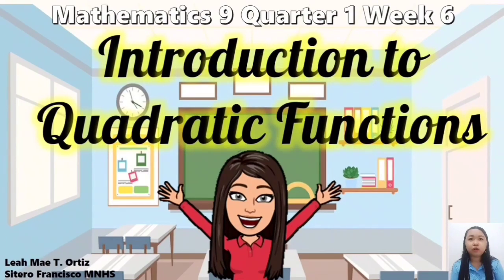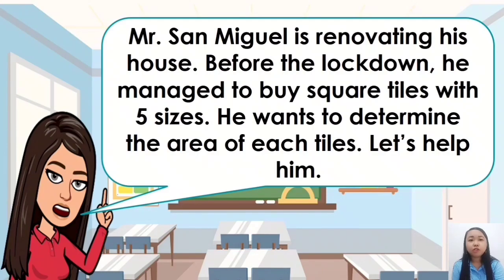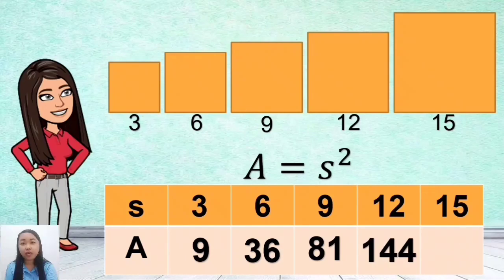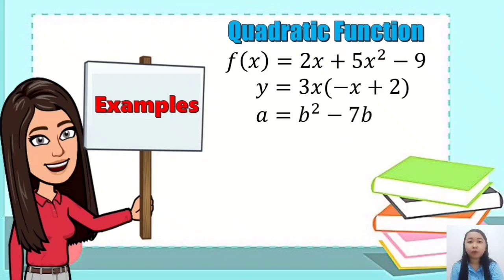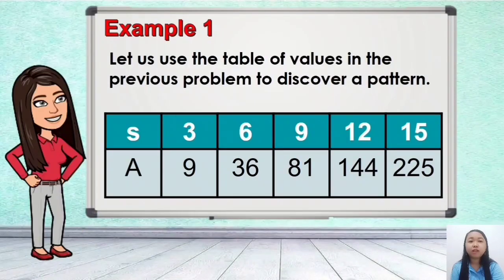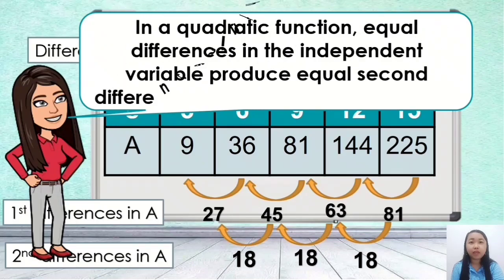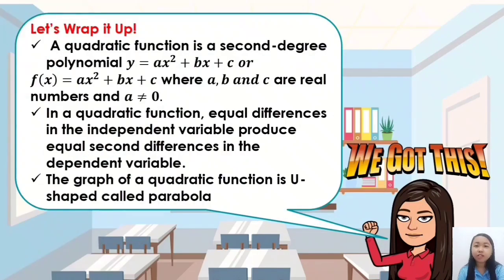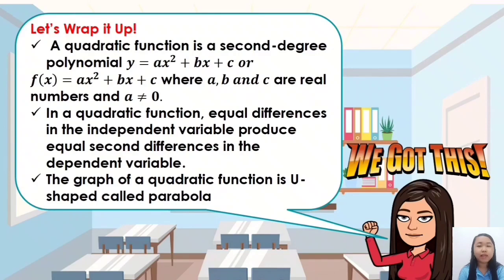Mathutorial Lesson 3: Introduction to Quadratic Functions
It is for education purposes.